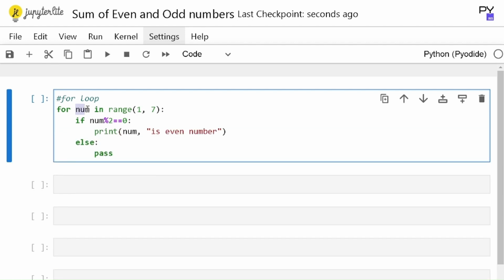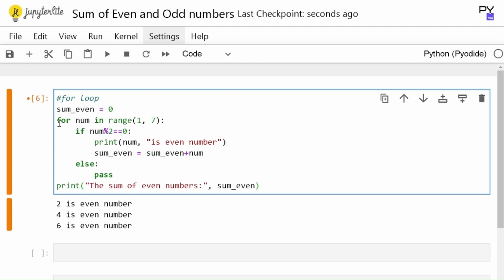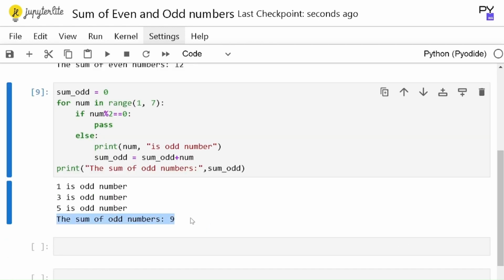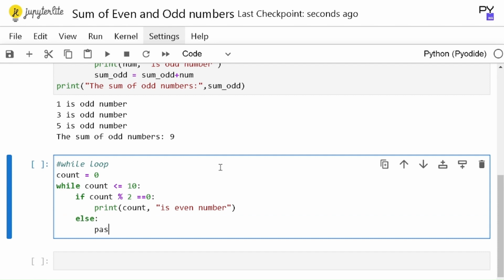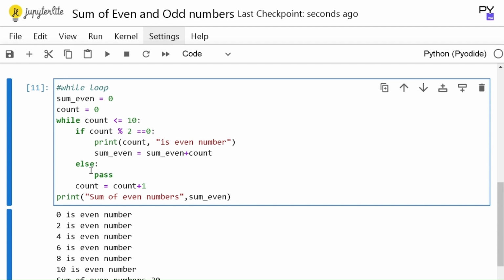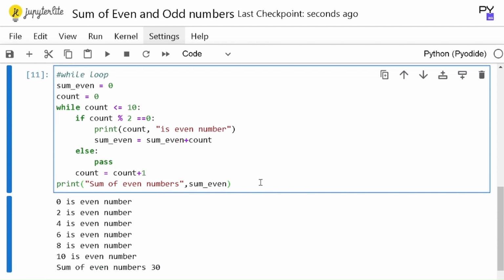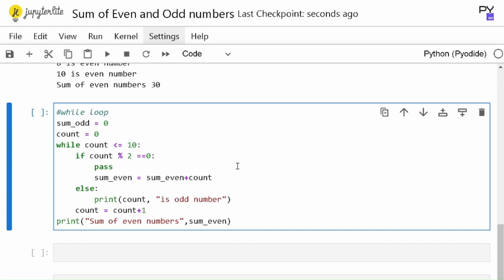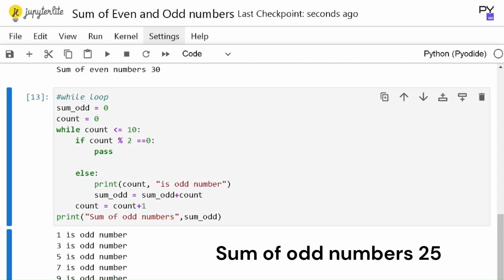Python Program: Sum of Even and Odd Numbers in python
Working with even and odd numbers is a common task in programming, whether you're dealing with mathematical calculations or data analysis. Understanding how to compute the sum of even and odd numbers is a valuable skill that will come in handy in various programming scenarios.

In this tutorial, we will guide you through the process of creating a Python program to find the sum of even and odd numbers. We will cover different techniques, from basic approaches to more advanced methods, allowing you to choose the approach that best fits your needs.

*Here's a sneak peek of what we will cover:*
*Introduction to even and odd numbers in Python
*Implementing loops and conditional statements for sum calculations
*Optimizing performance for large datasets

By the end of this video, you will have a solid understanding of how to find the sum of even and odd numbers in Python, and you will be equipped with the knowledge to apply this skill to your own projects.